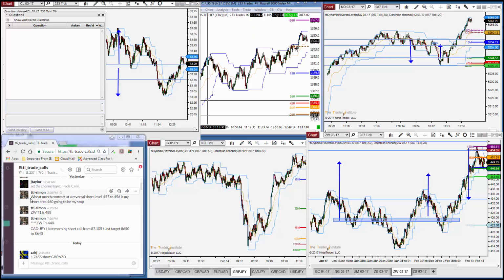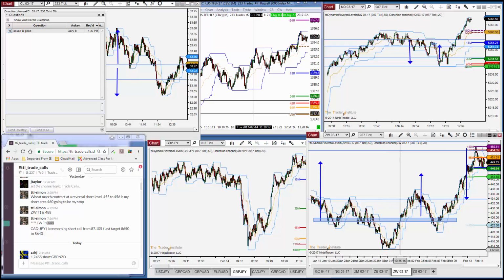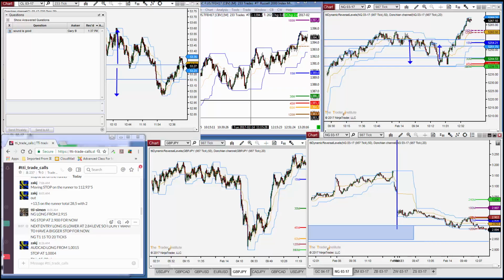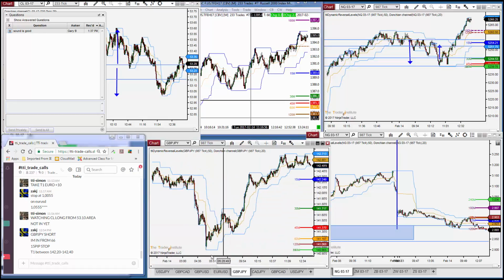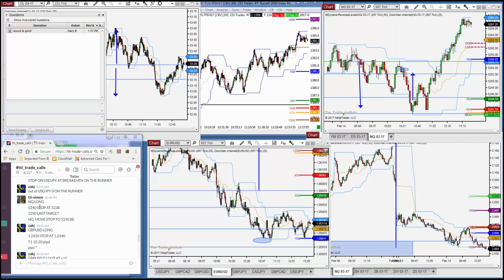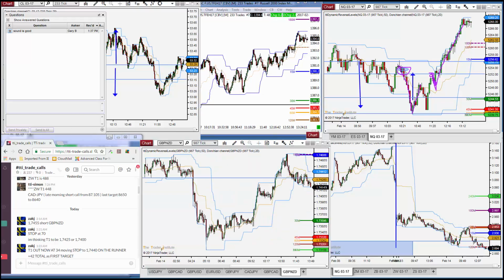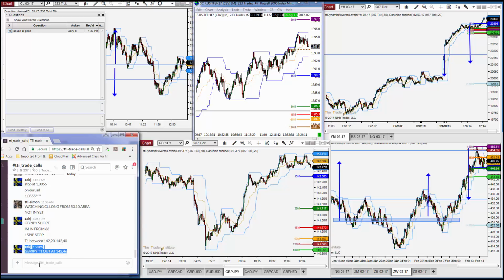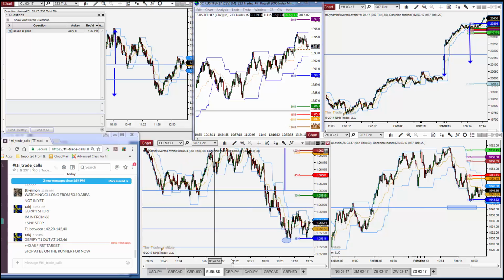Our trade signals on your mobile Feb 14 recap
Day trading education room with TTI makes Day trading any market seem effortless. We teach and call out trade levels for multiple instruments including futures, options, forex, CFD's, ETF's, crude oil, Dow, Nasdaq, euro, Russel, gold, and much more.